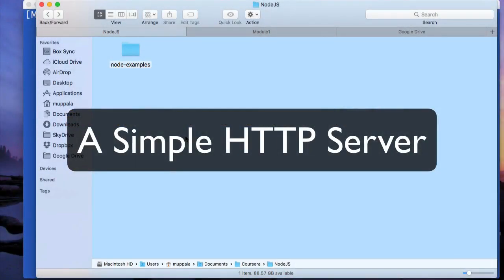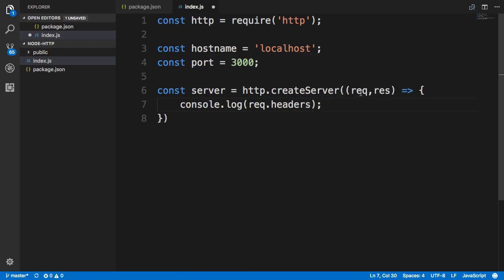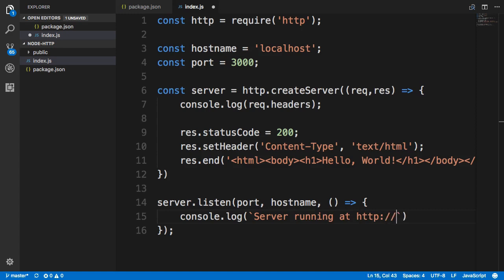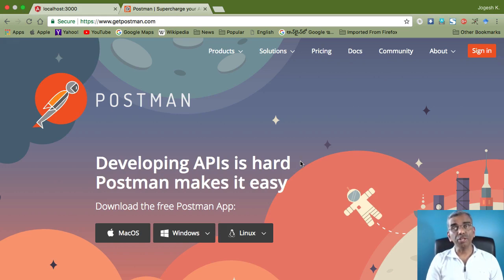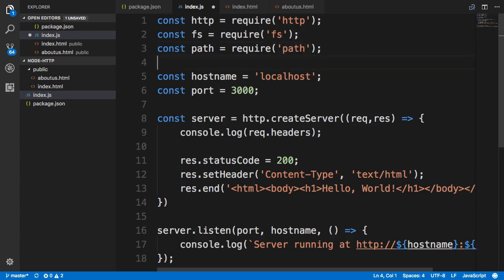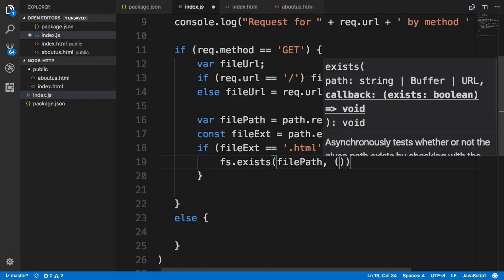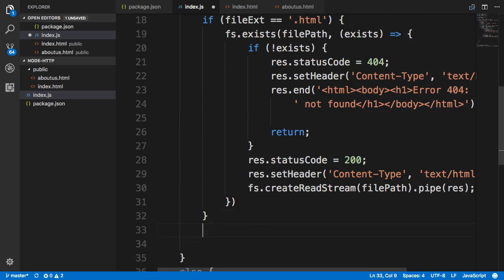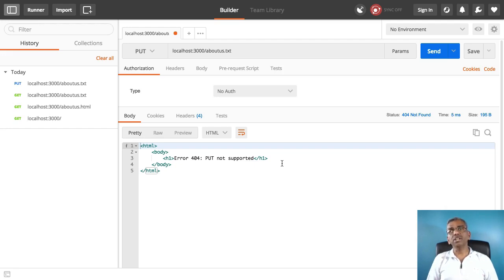015 Exercise Video Node and the HTTP Module